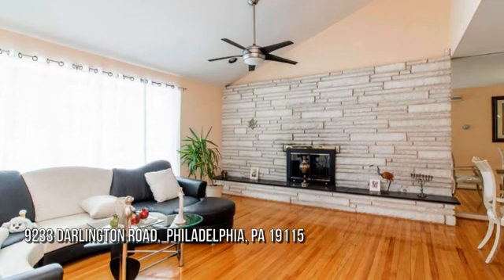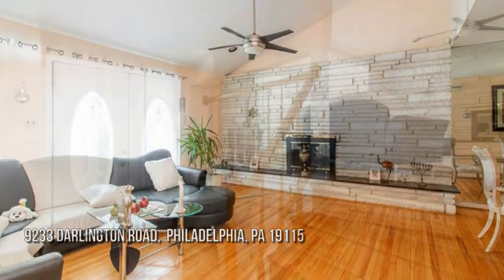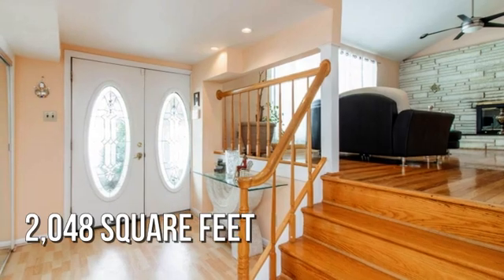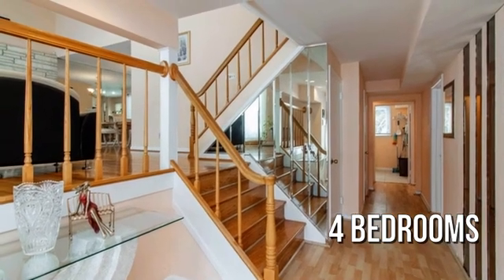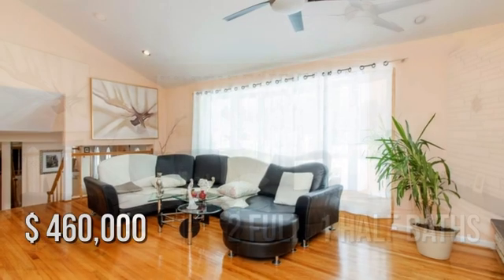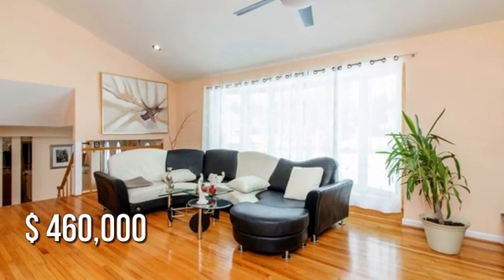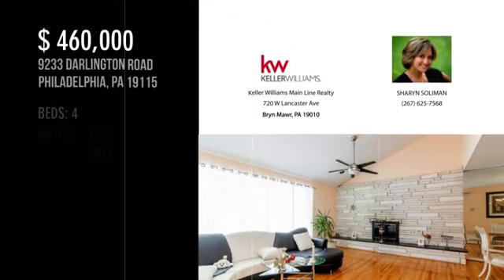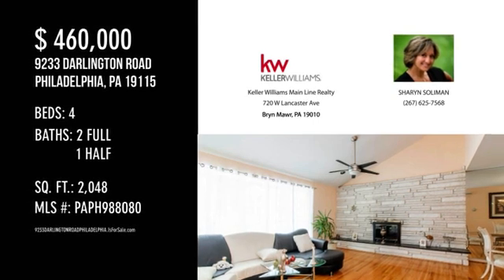9233 DARLINGTON ROAD, PHILADELPHIA, PA 19115 - SHARYN SOLIMAN - MLS PAPH988080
9233 DARLINGTON ROAD
PHILADELPHIA, PA 19115
MLS PAPH988080

Welcome to this well-maintained quaint 4 bedroom/2.5 bath split level home in desirable Pine Valley! Enter through the elegant front doors to a bright and clean foyer with sliding mirrored door coat closet to your right. Moving down the hall on the ground floor you'll find a comfortable backroom that would make a fantastic playroom or den with sliding door access to the backyard as well as entry to the garage which has been converted into an office but could easily be converted back to a garage. The floor is completed by a half bath at the end of the hallway and laundry room with utility tub, and washer & dryer hookup. Moving up the stairs to the main floor, find a spacious living room with large picture bay window, ceiling fan,  cathedral ceiling and stone feature wall with fireplace. Moving through the room, find a connected dining room with picture window. A framed opening brings you to the spacious kitchen complete with plenty of cabinet space, gas range, and microwave with plenty ...

Contact Agent:
SHARYN SOLIMAN